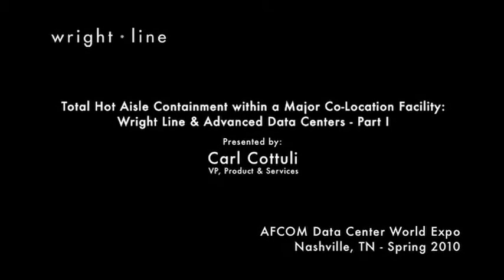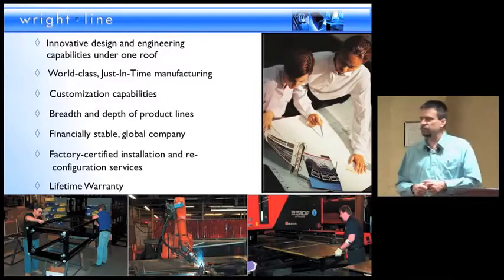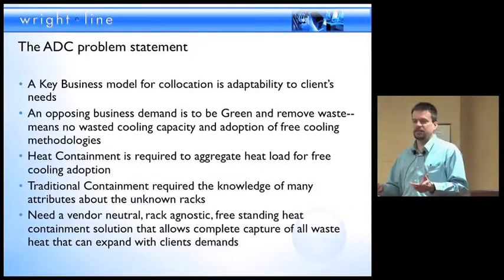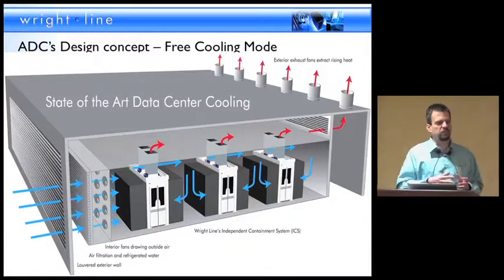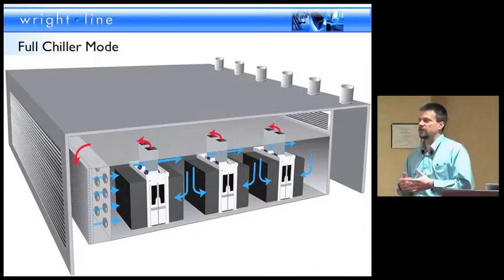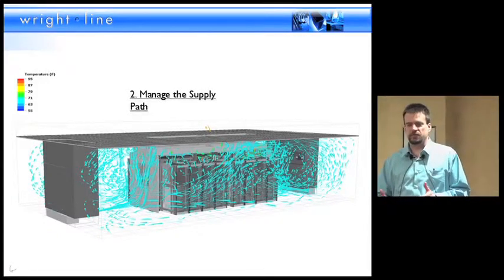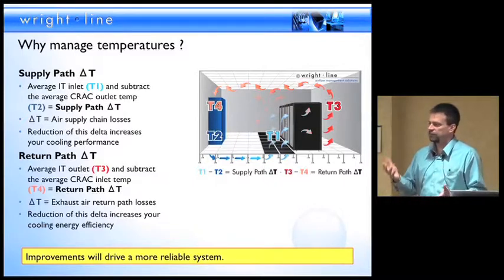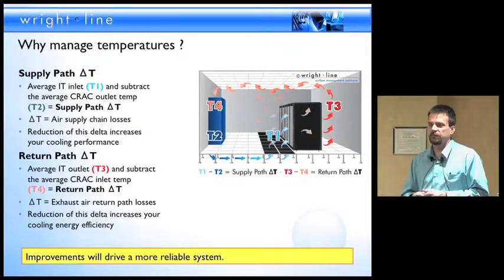Data Center Containment Presentation Part 1 of 3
Wright Line's Data Center Containment (within a Major Co-location Facility) presentation given by Carl Cottuli, Wright Line's Vice President of Product Development and Services at AFCOM's Data Center World Spring Expo in Nashville, TN, March, 2010.  The informative presentation focuses on overall Data Center Containment, specifically a rack-neutral independent containment system that can be deployed in a variety of data center environments.